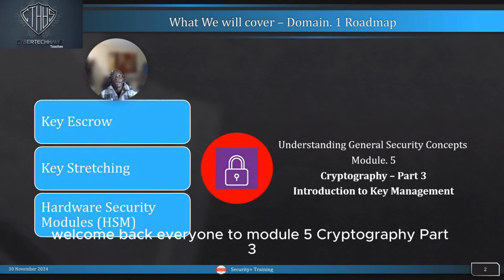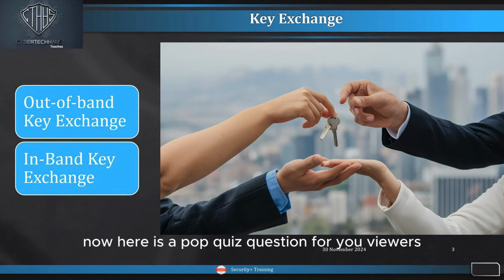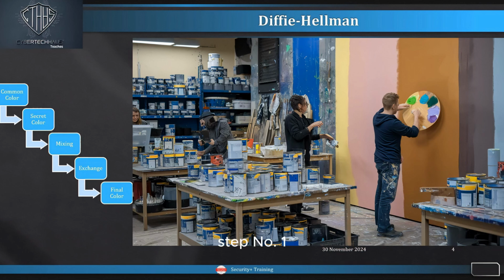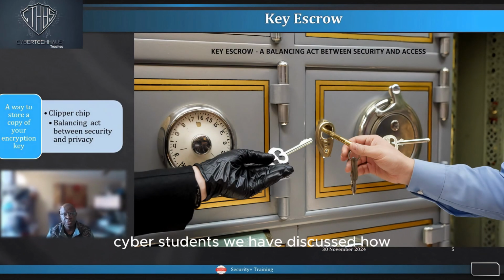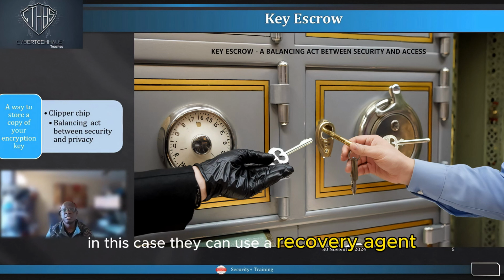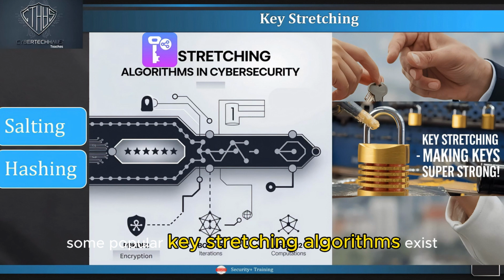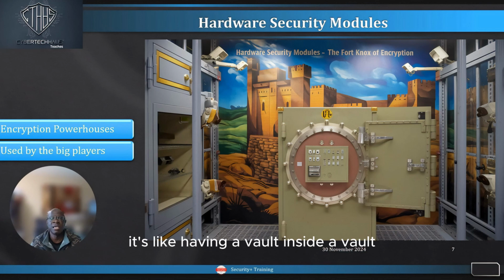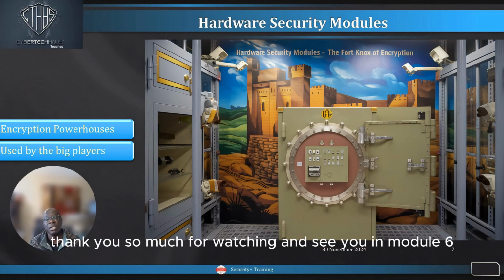General Security Concepts for CompTIA Security+ | Cryptography: Part 3 | Video 05 of 8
Welcome to CyberTechHaus! In this General Security Concepts - Module 5 - Cryptography Part 3 - Key Management video, the fifth in our 8-part cryptography series, we explore the critical topic of managing cryptographic keys effectively.
Key management is the backbone of secure encryption practices. This video covers:
• The importance of key exchange and distribution.
• Best practices for key lifecycle management.
• Key concepts like key escrow, key stretching, and hardware security modules (HSMs).
Whether preparing for the CompTIA Security+ certification or enhancing your cybersecurity knowledge, this video will give you the insights you need to confidently understand and apply key management principles.
Together, let’s simplify and master the world of tech!